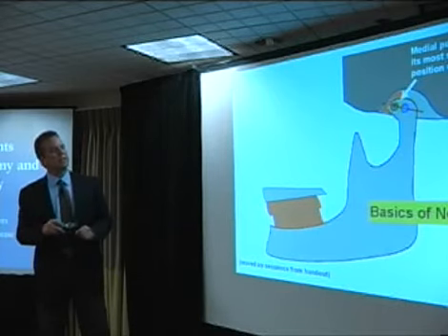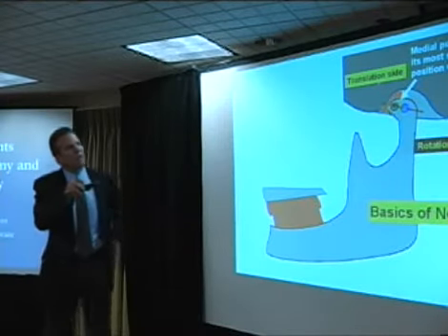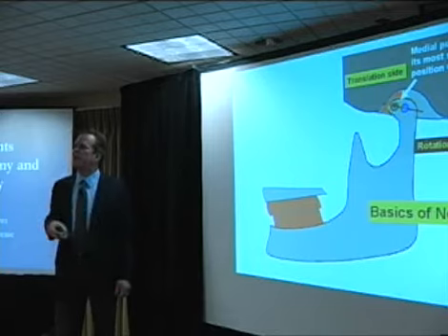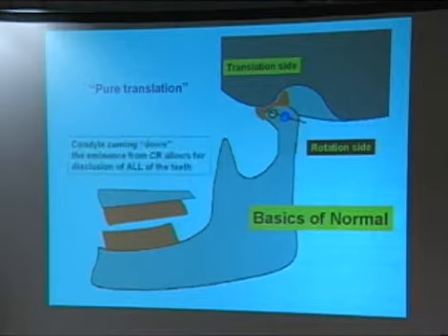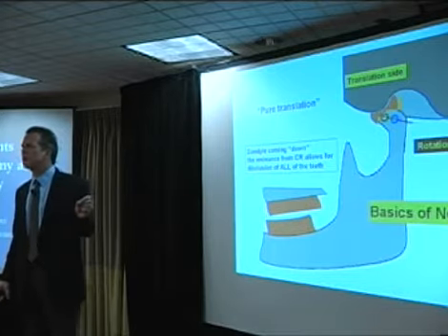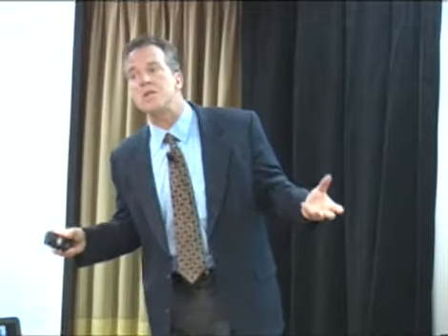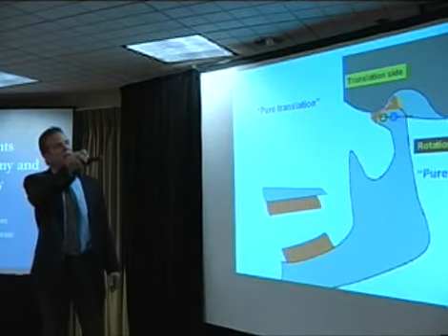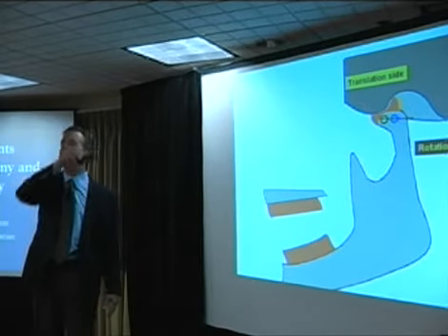James P. Boyd, DDS - The TMDaVinci Code preview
A sample of the 5-hour on-line CE course, "The TMDaVinci Code",